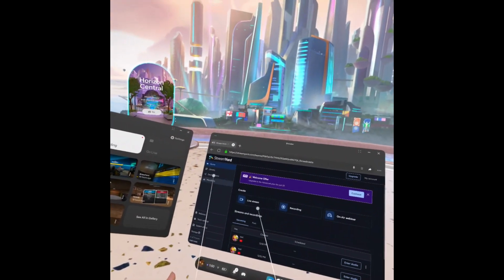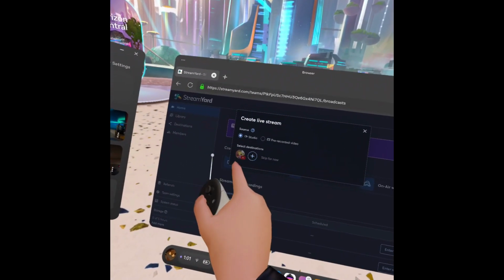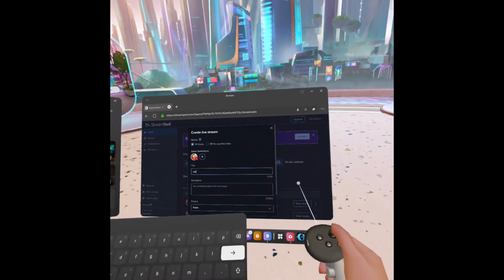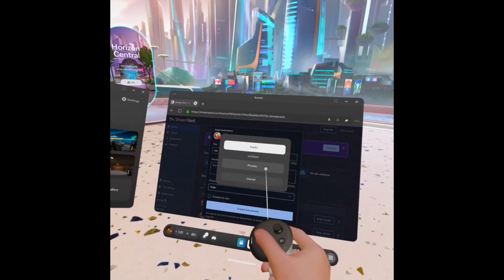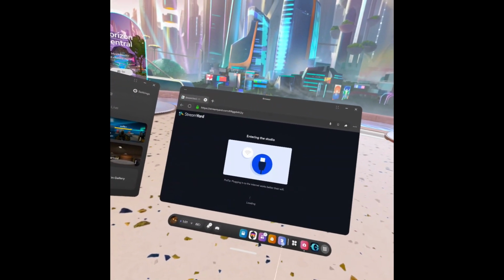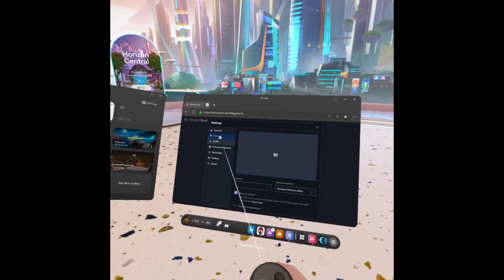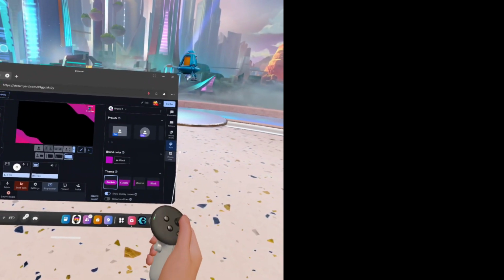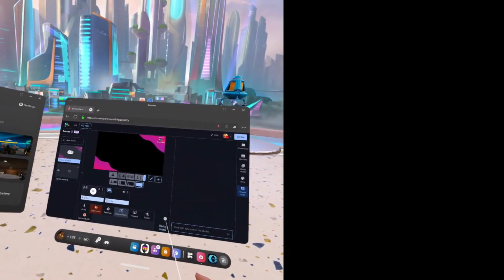How to Live Stream on VR COMPLETELY STANDALONE (No PC, No Phone)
Video about how to live stream completely standalone. All you gotta use is steamyard on your meta quest browser